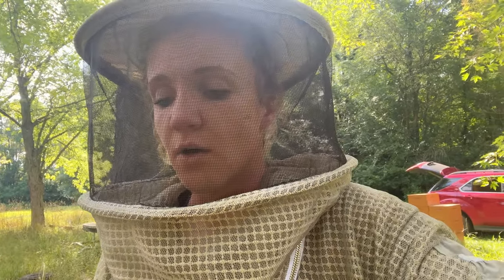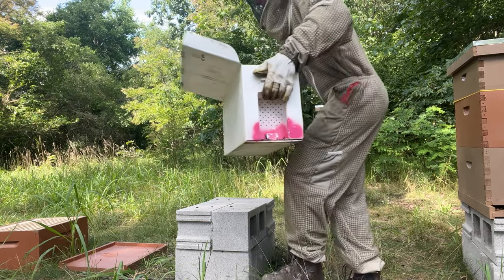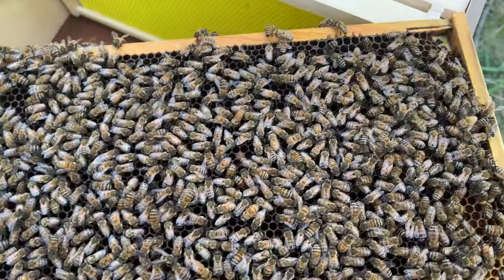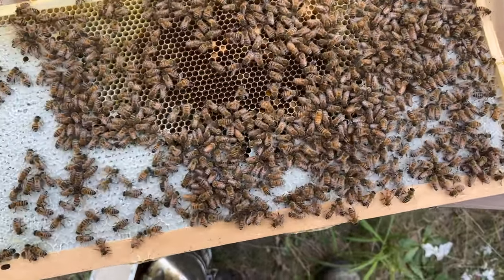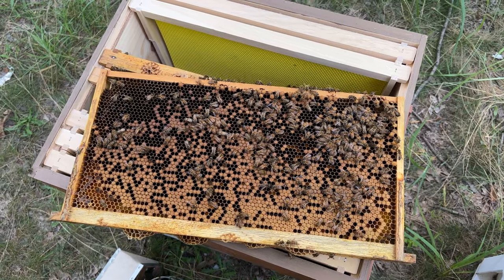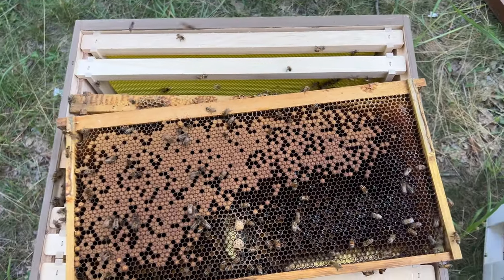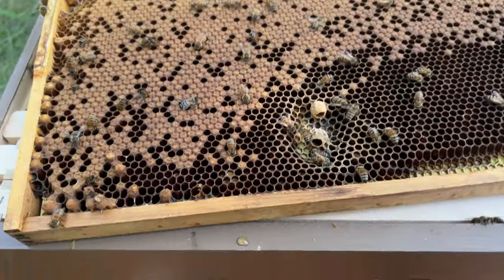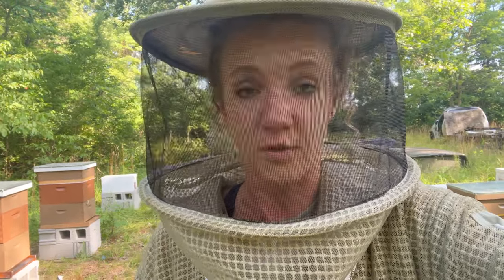How To Read A Frame/ From 12 to 25! Beekeeping 101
This one is for all of my new bee beekeepers ;P Things you should be looking for when inspecting your hive so that you can have abetter understanding in how your hive is doing.

for good quality bee equipment at a reasonable price

@beefit_em on TikTok and Instagram

Beekeeping, beekeeping 101, beekeeping tips for beginners, how to read a frame, bee hive health